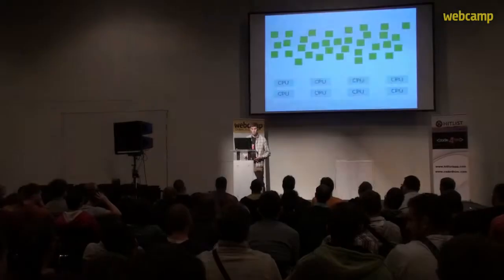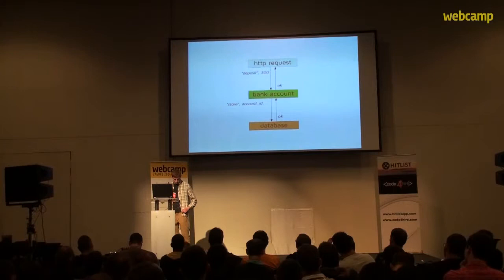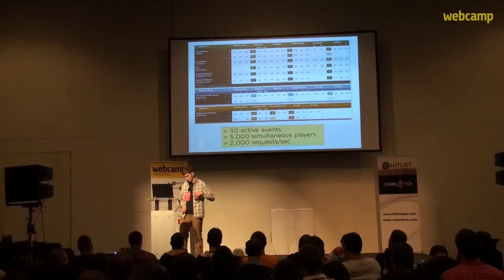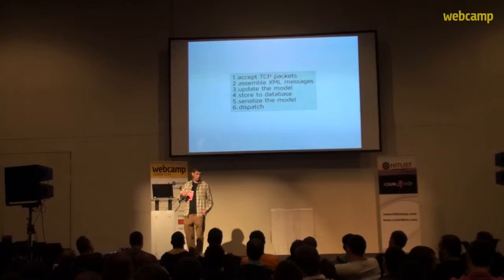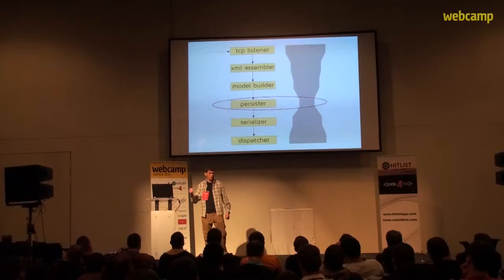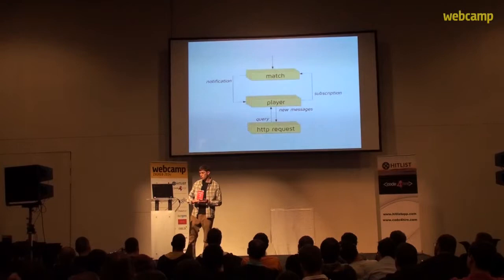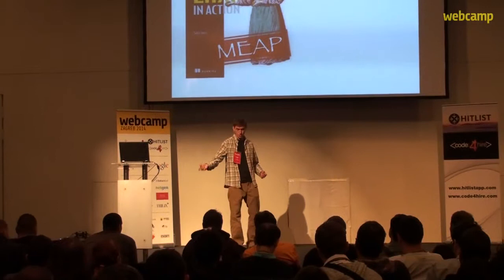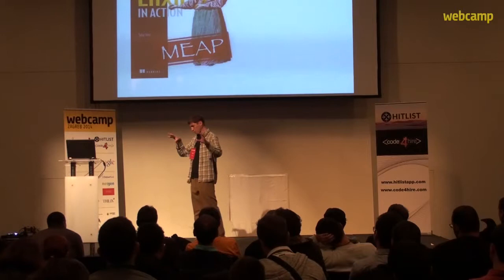Saša Jurić - Thinking in actors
Implementing highly concurrent backend systems using actor model.

This talk will present a medium-level design of the live betting system I've built for a sport betting company. The aim is to illustrate how can we use Elixir/Erlang powered actors to push frequent updates to a large number of connected users in real-time.

Assuming an audience of experienced backend developers, the talk will provide a bare minimum of theory, and then focus on presenting various decisions made in the system, starting from accepting the data from the external provider, reconciling it with internal database, categorizing it, and pushing it to end-users (browsers).

After the talk, the audience should have a feeling on how to reason about a complex system relying on the concept of actors.

This will be a highly technical talk. Expect a lot of diagrams with an occasional code snippet in Elixir.